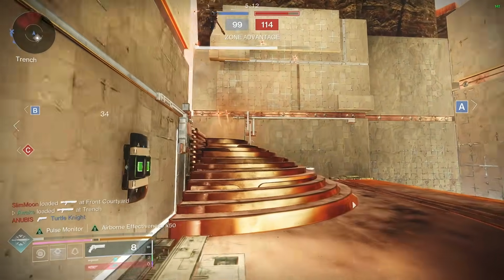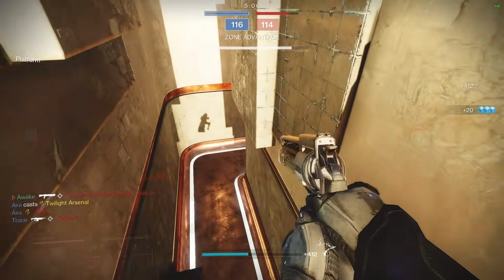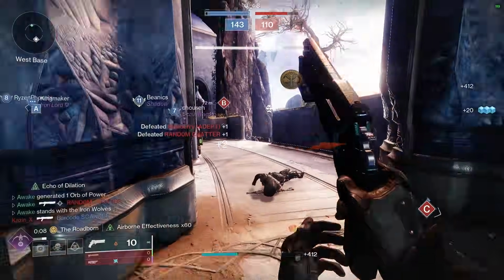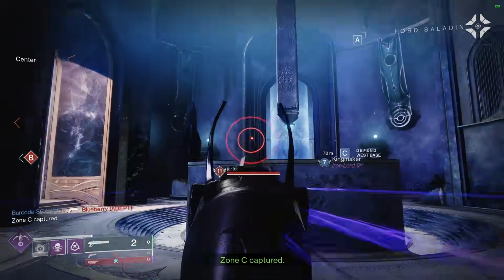How to use a Slug Shotgun in Destiny 2 (Shotgun Guide)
Here is my Tier list ranking for every subclass inside of Destiny 2.